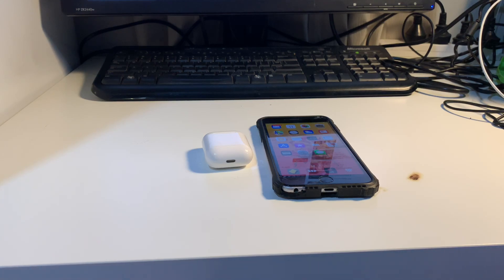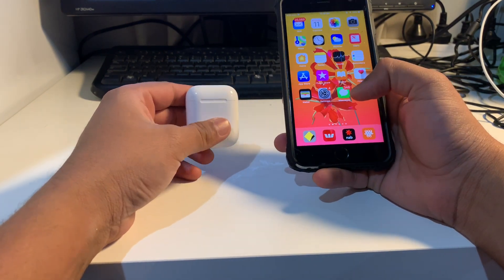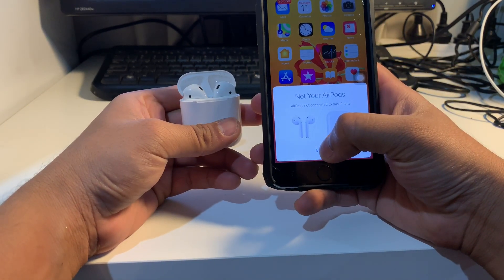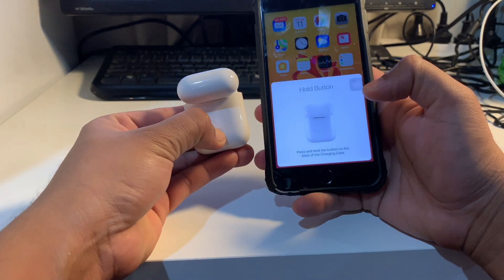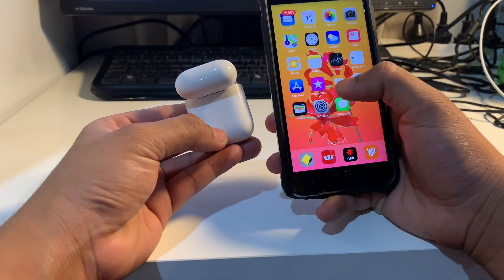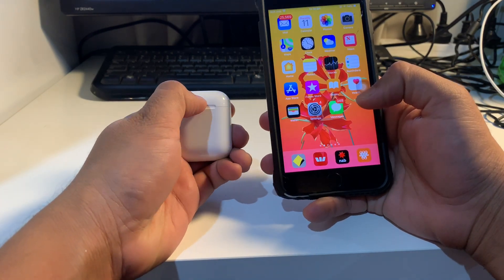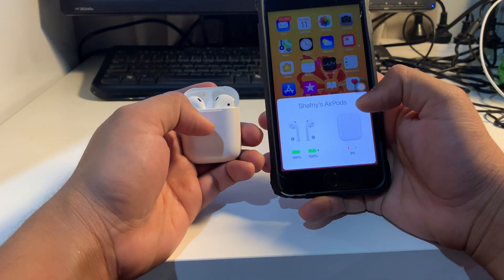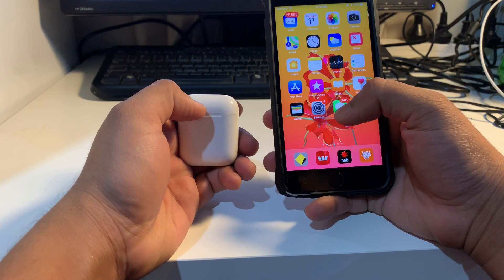How to connect your apple AirPod to iphone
Use your iPhone to set up your AirPods
If you're setting up your AirPods for the first time, follow these steps:

Go to the Home screen.
Open the case—with your AirPods inside—and hold it next to your iPhone.
A setup animation appears on your iPhone.
Tap Connect, then tap Done.
If you have AirPods (2nd generation) and you already set up "Hey Siri" on your iPhone, then "Hey Siri" is ready to use with your AirPods. If you haven't set up "Hey Siri" already and you have AirPods (2nd generation), you'll be guided through the setup.
If you're signed in to iCloud, your AirPods are set up automatically with any of your supported devices that are signed in to iCloud with the same Apple ID.

If you can't set up your AirPods, get help.